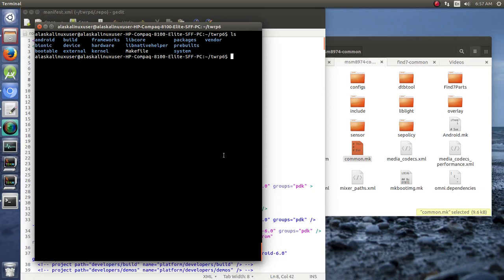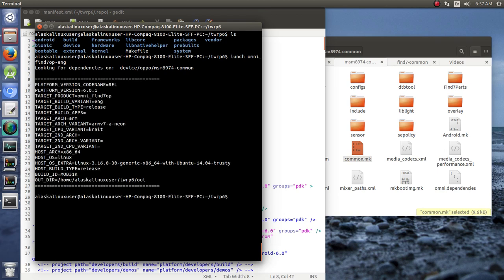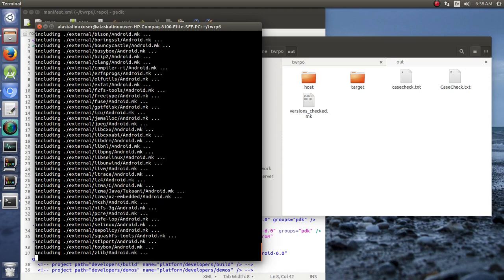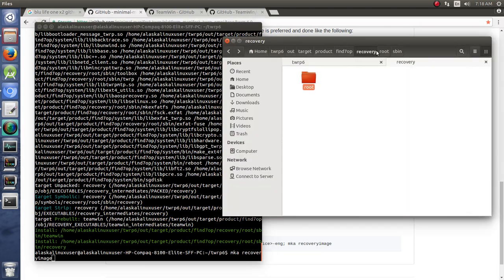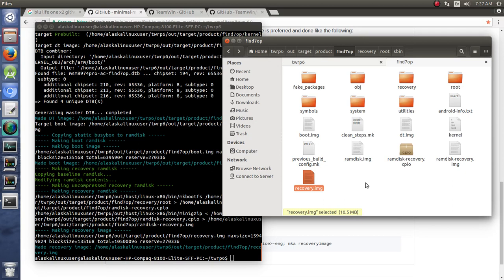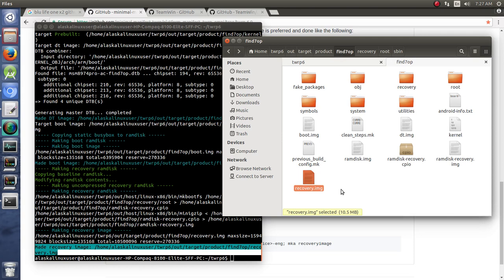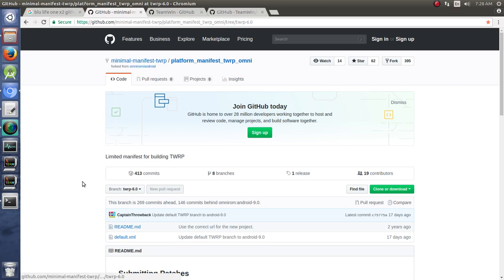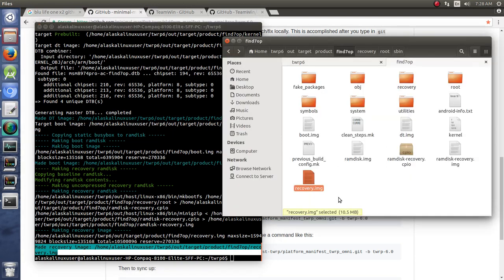HD_Compile TWRP: Building TWRP